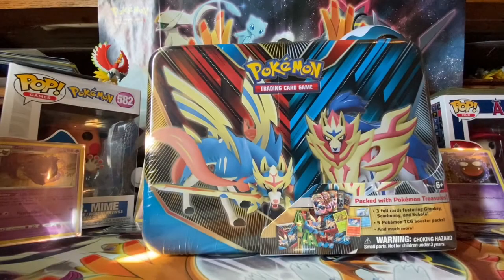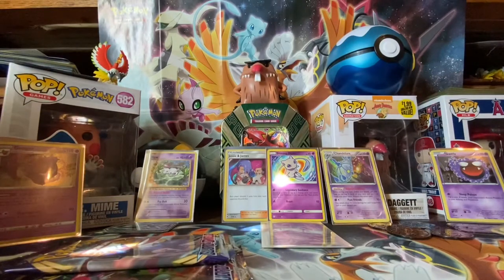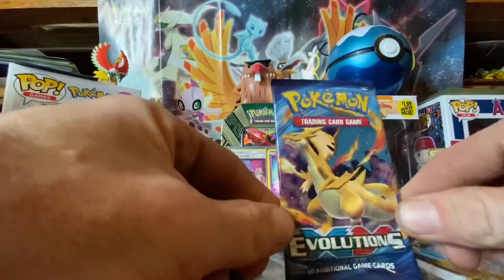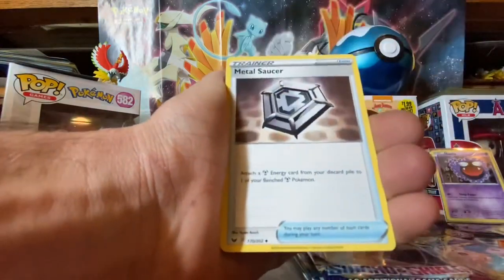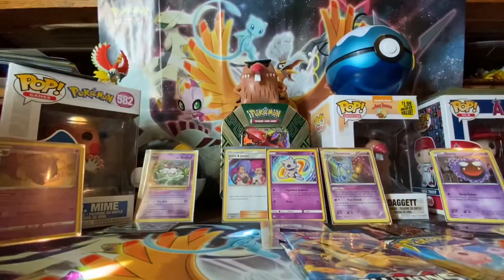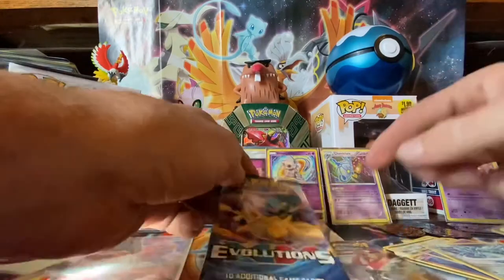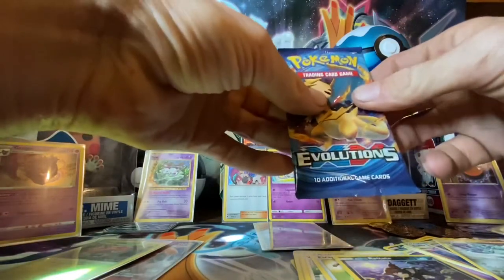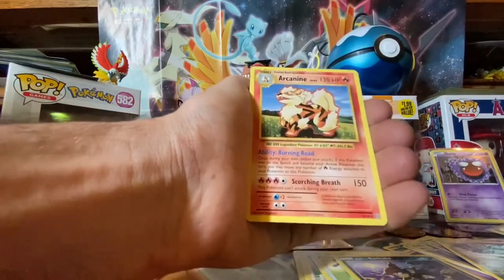Pokémon cards giveaway time and opening Pokémon packs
For subscription for packs or booster box each month go to mini pokemart

Poke rev YouTube

Hd pokehunters

Jdstateccm90